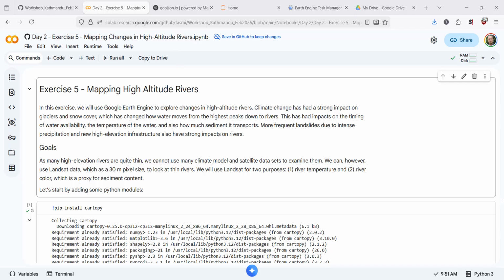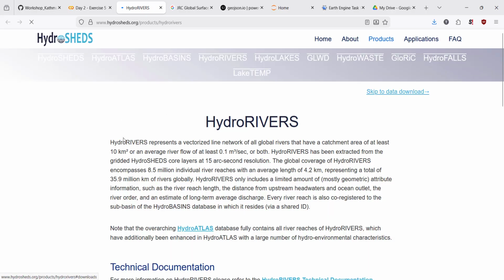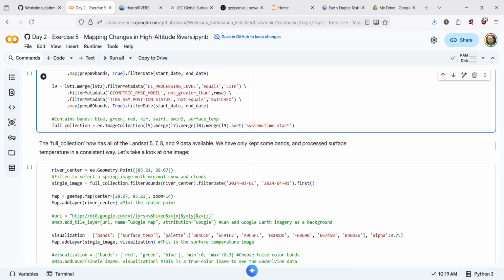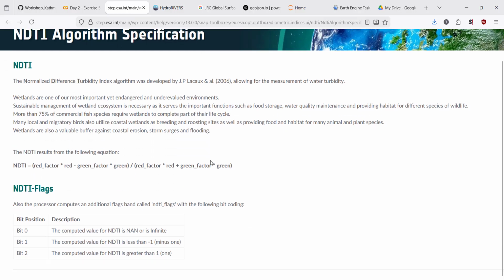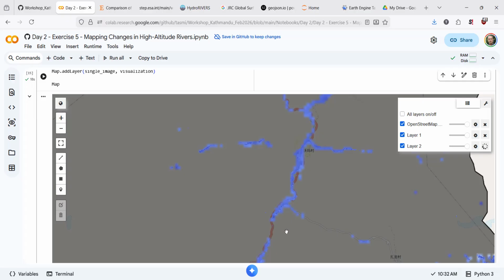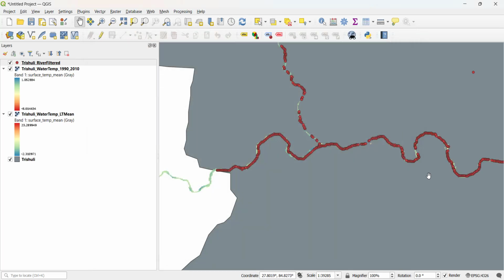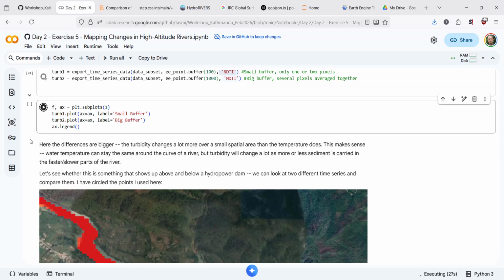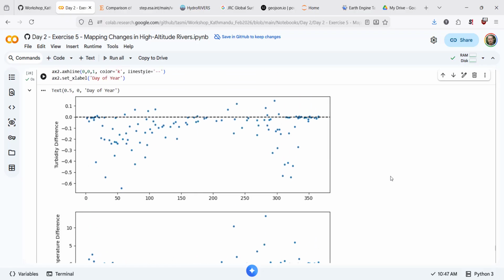Day2 - Exercise 5 (Google Earth Engine)